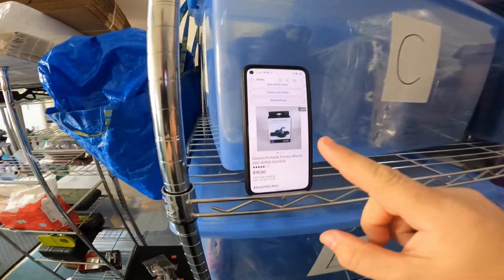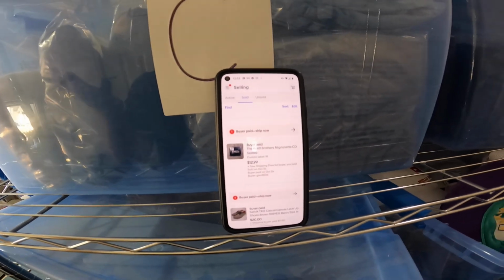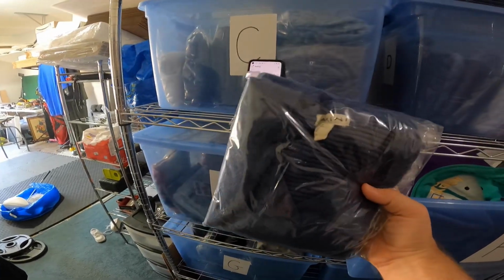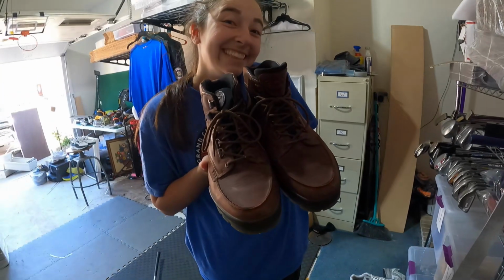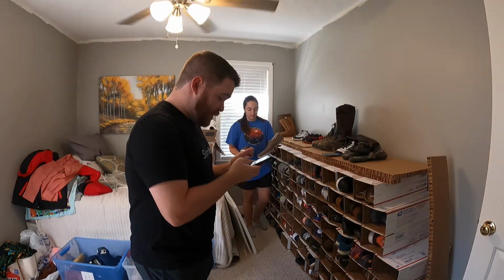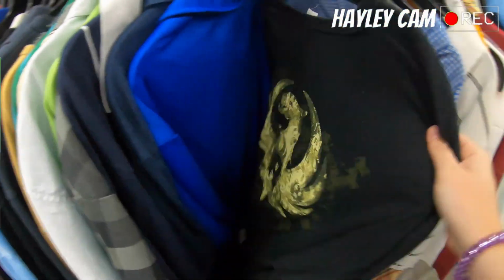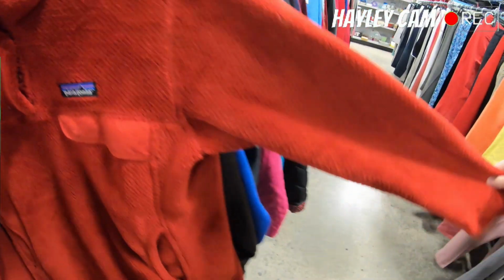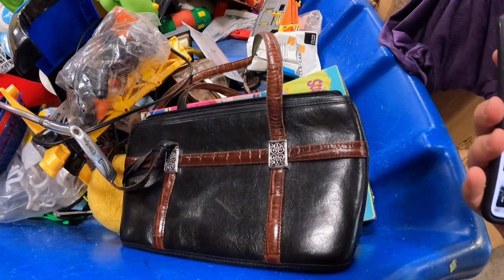Turning Goodwill Junk Into CASH!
Let's show you guys what we are ACTUALLY selling on ebay and then head to some Goodwills to restock on more valuable "junk" :)

GoPro I use
Studio Camera (canon m50)
Lens for Canon (sigma 16mm 1.4)
Video Editing Software

If you want to send us some mail :)